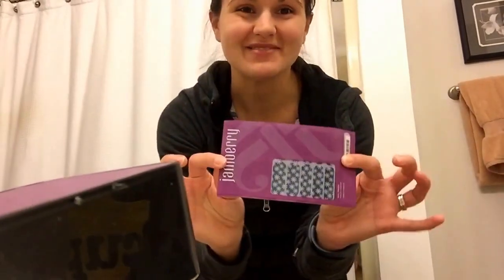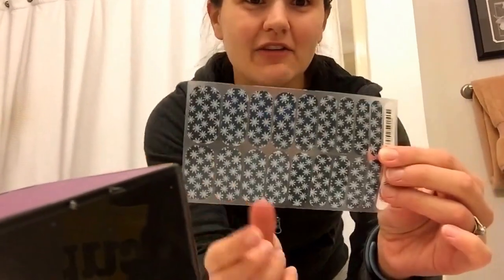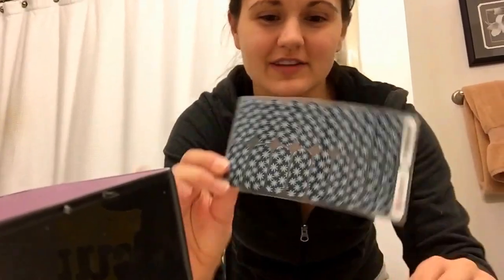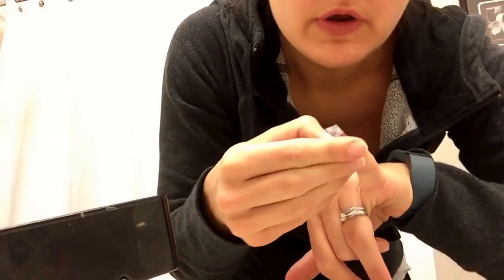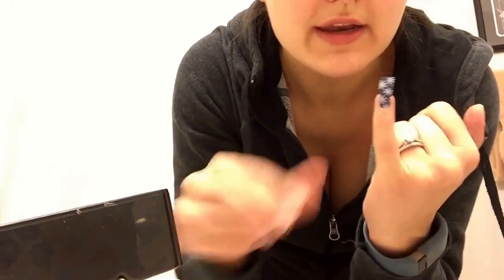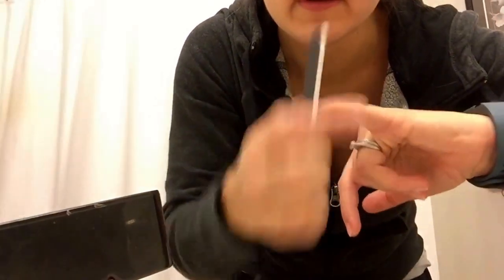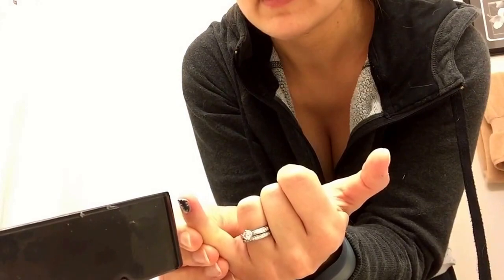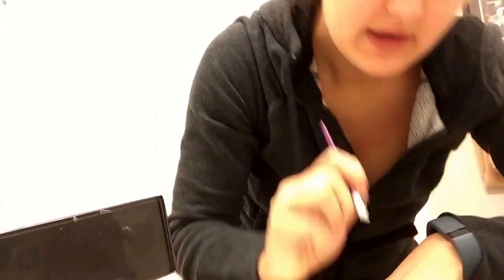Kelly's Jamberry launch